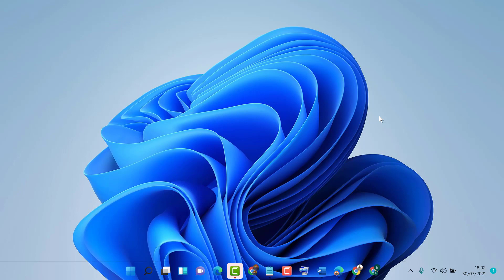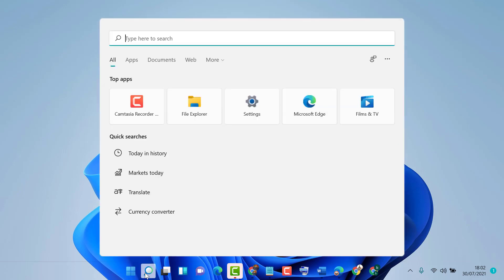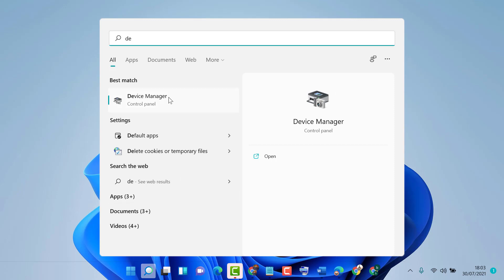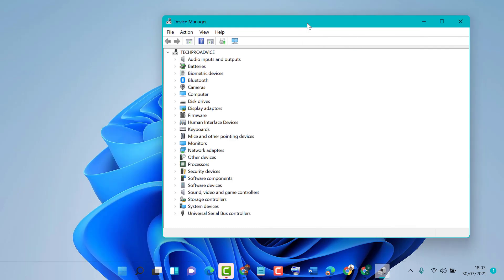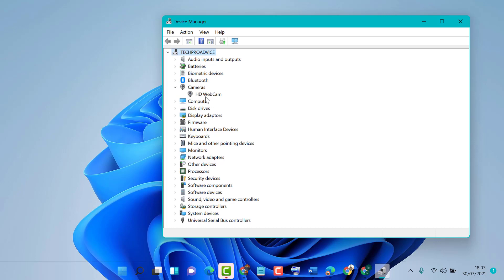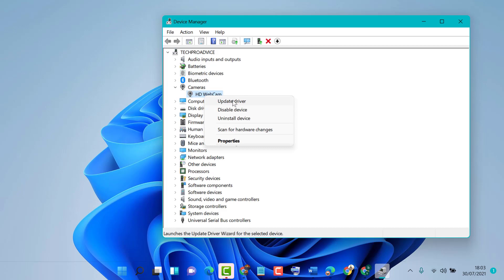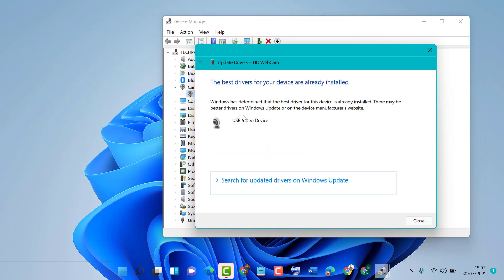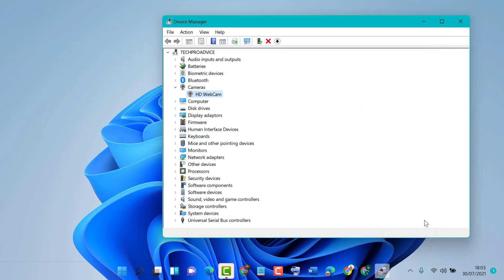how to update camera driver on windows 10/11